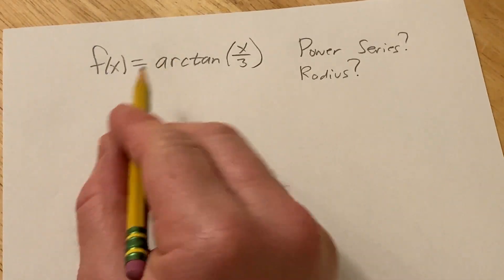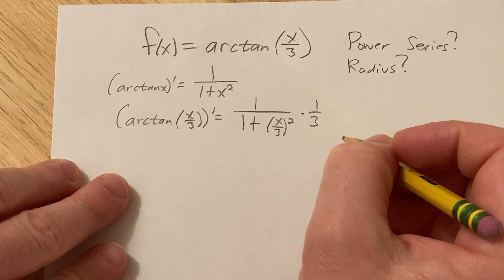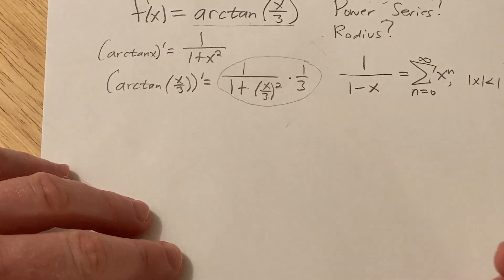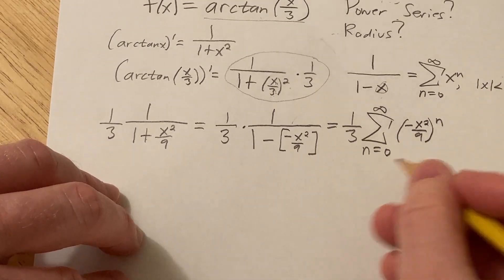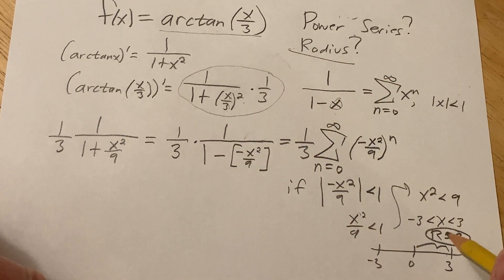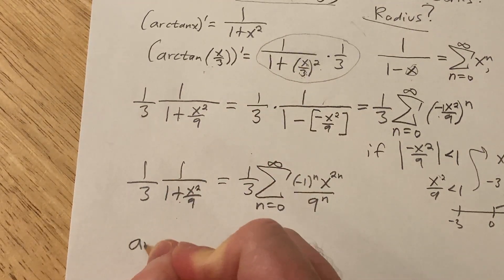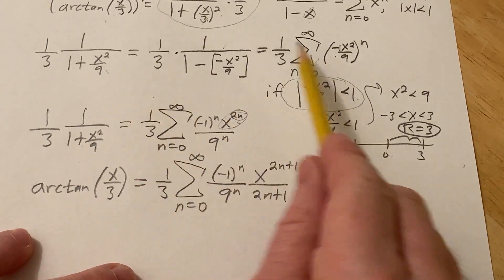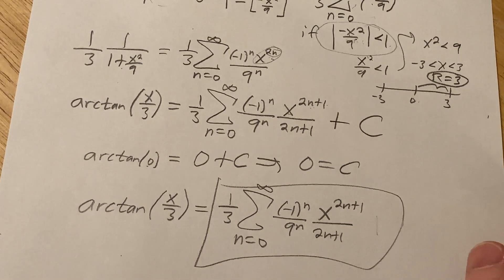Power Series for f(x) = arctan(x/3)